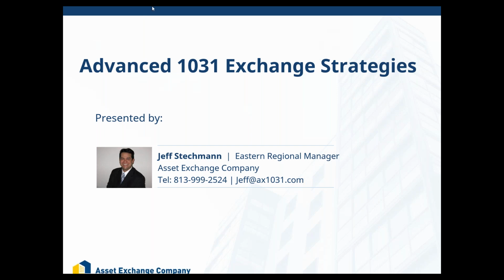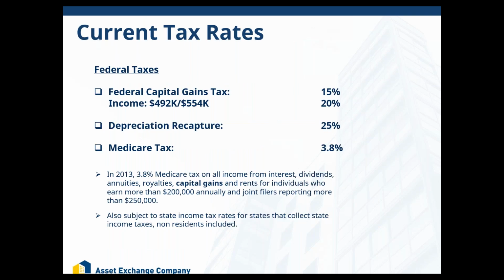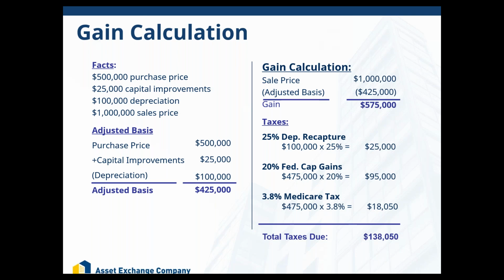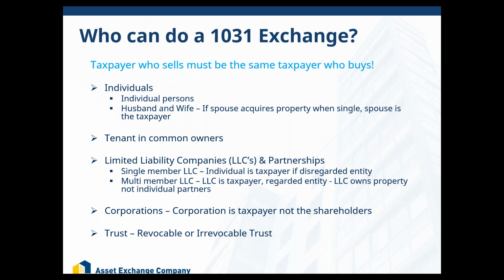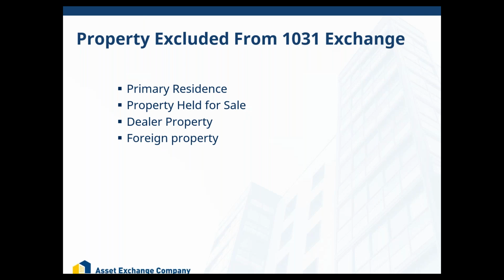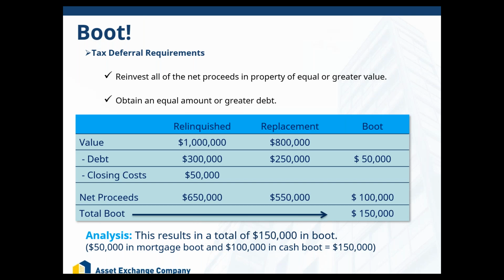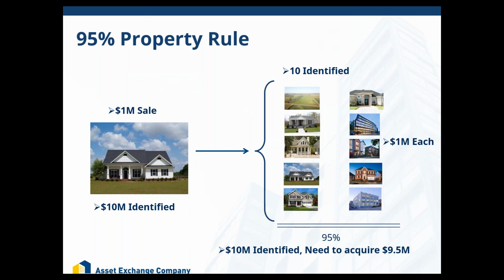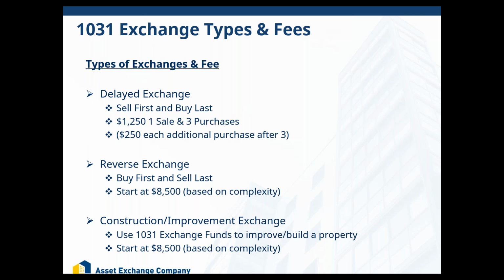Advanced 1031 Exchange Strategies with Jeff Stechmann - 2023